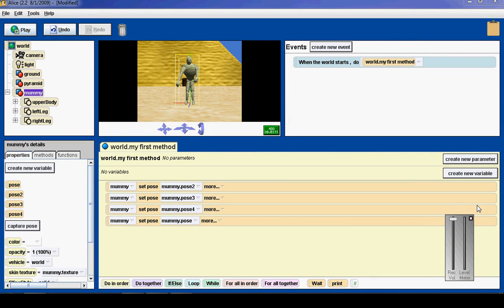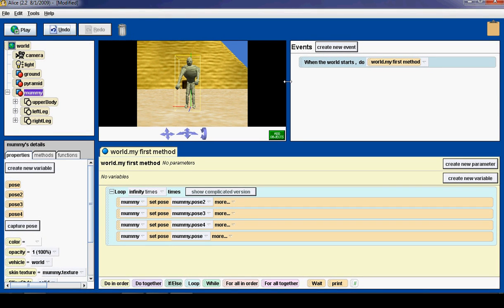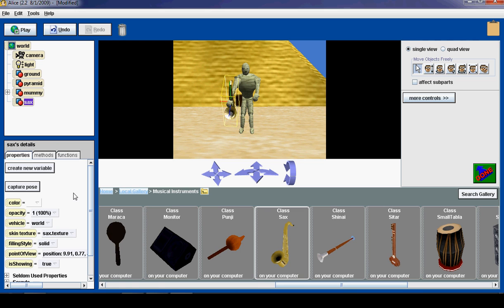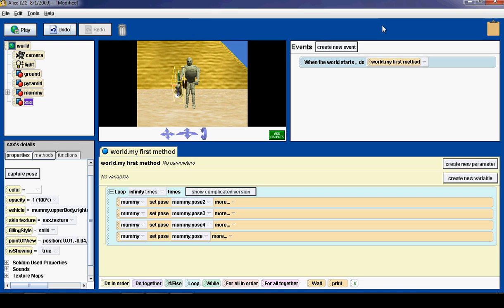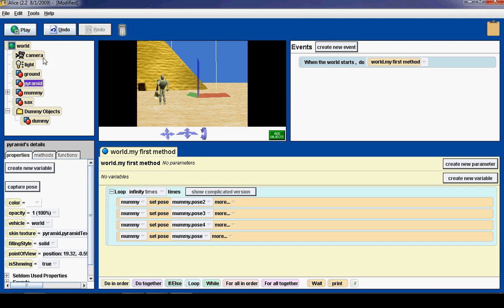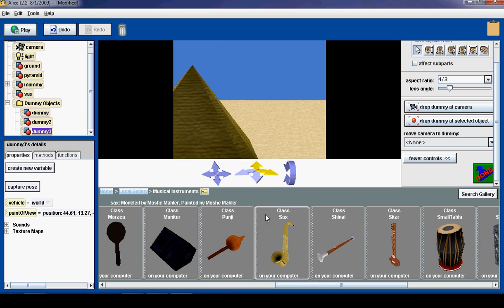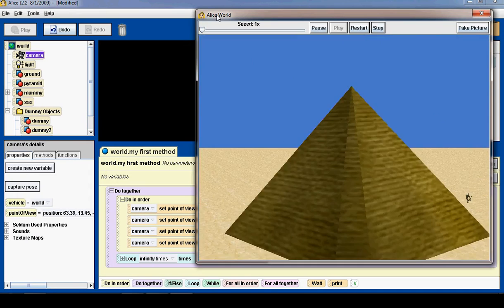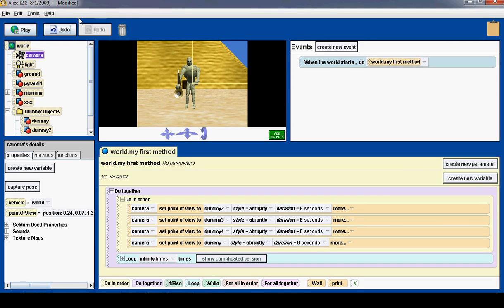Project Expression - Mastering Alice Film Techniques Part 2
Learn the most important aspects of creating movies in Alice 2.2 - This is a step by step tutorial and walk through that will teach you how to add objects, manipulate objects, animate objects, set the vehicle property, add dummy objects and more. (Part 2)